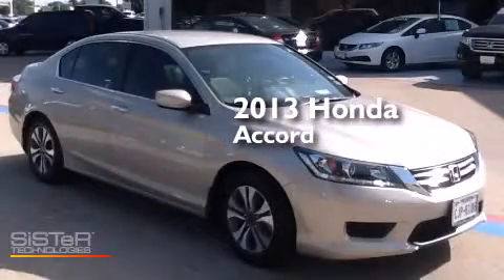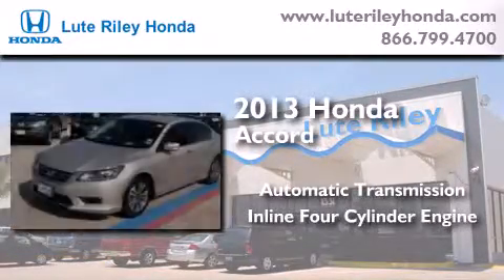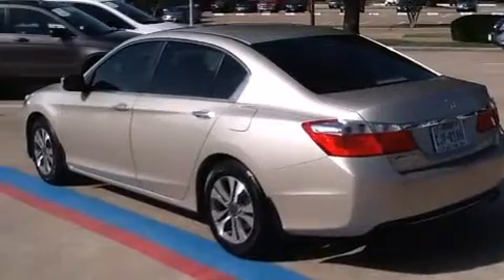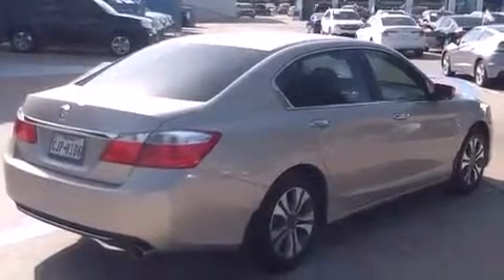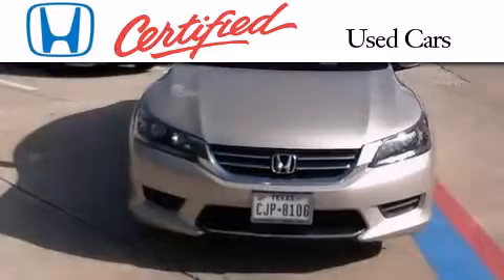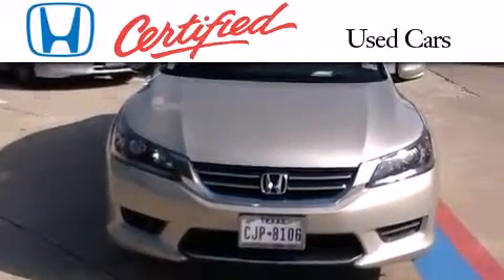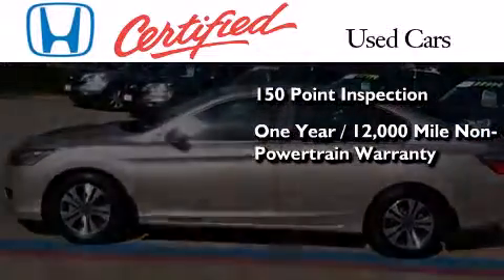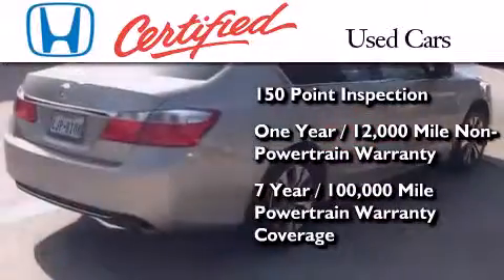2013 Honda Accord Certified Richardson TX 75080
We've been honored to serve the Richardson TX area , we promise that your experience at our dealership will exceed your expectations ! Year : 2013 Make : Honda Model : Accord Engine : 2.4L I-4 cyl Trans . : Automatic Exterior : Beige Miles : 10,587 Interior : Ivory Lute Riley Honda 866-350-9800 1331 North Central Expy Richardson , TX 75080 Preowned 2013 Honda Accord Richardson TX